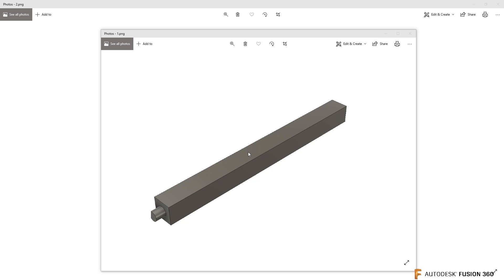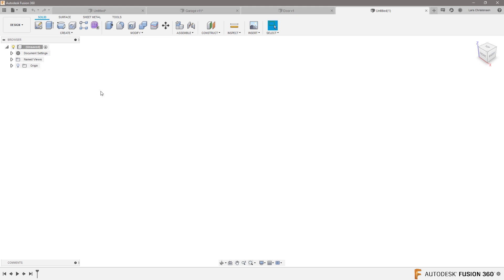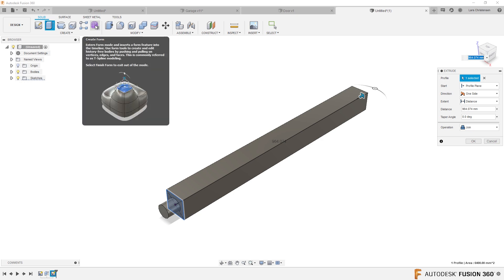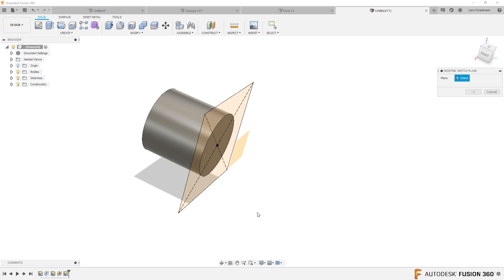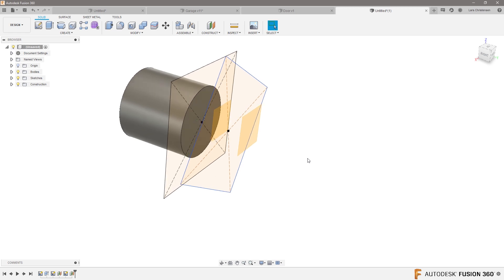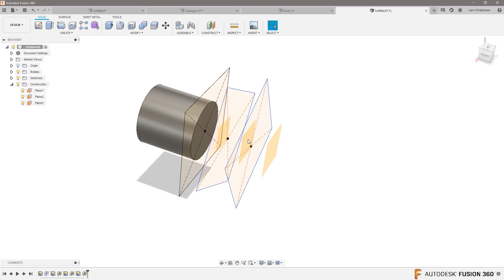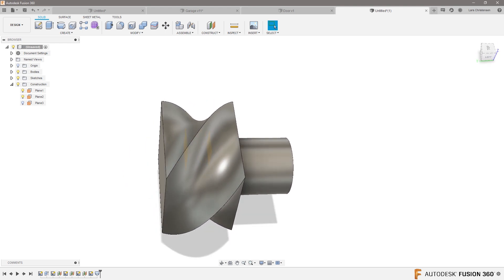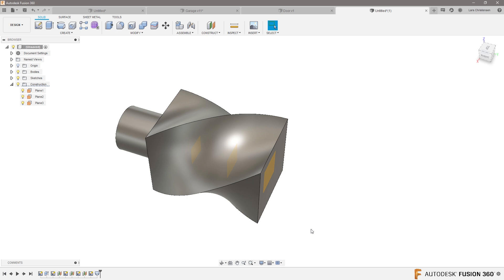Fusion 360 — TWISTED METAL — Ask LarsLive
TWISTED METAL is a snippet of Sunday's Ask LarsLive.